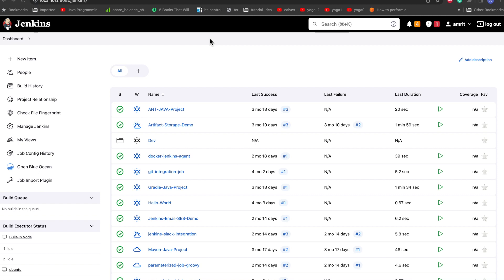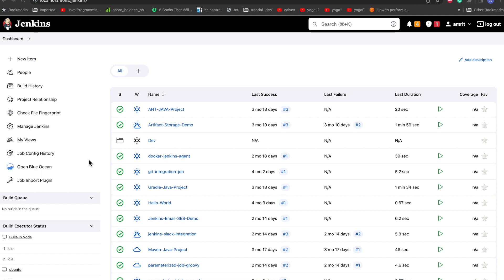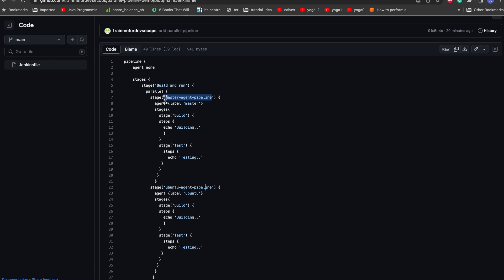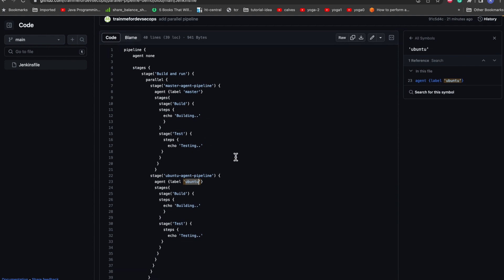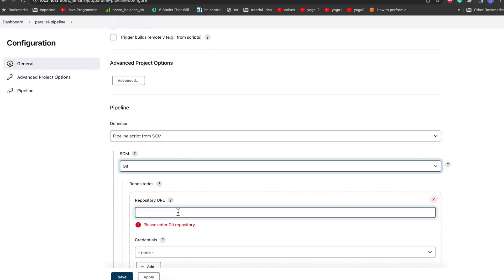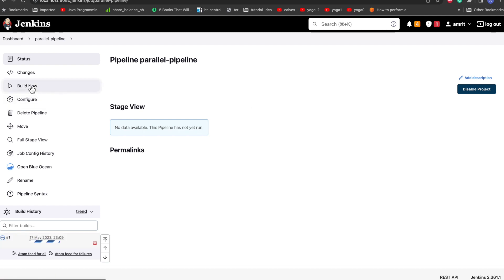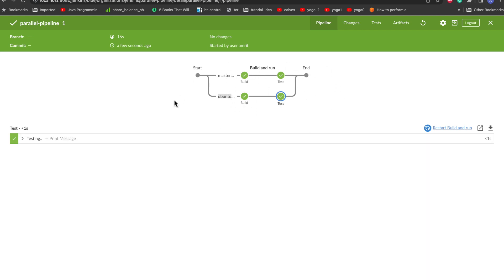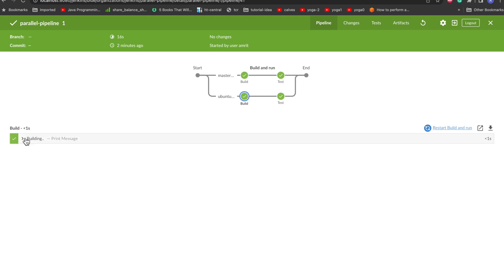Jenkins Pipeline for executing Parallel Jobs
How to execute Jobs in parallel, Blue Ocean